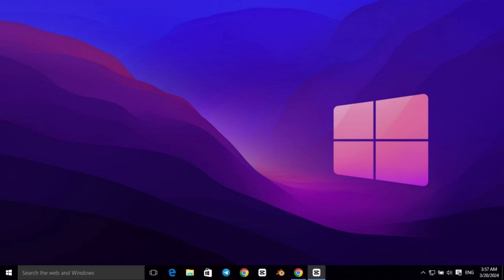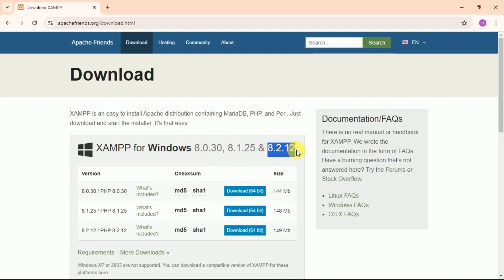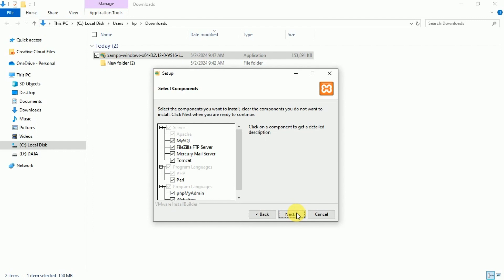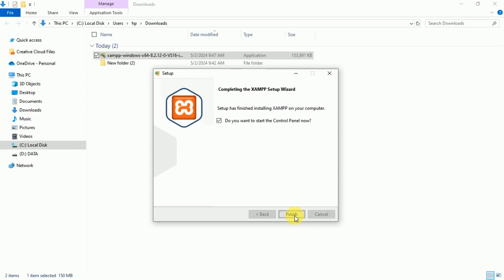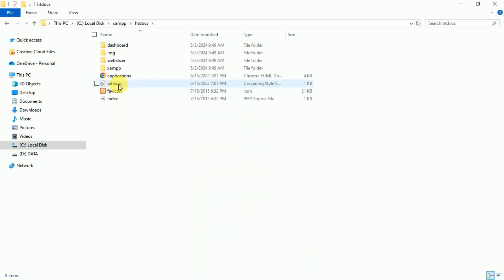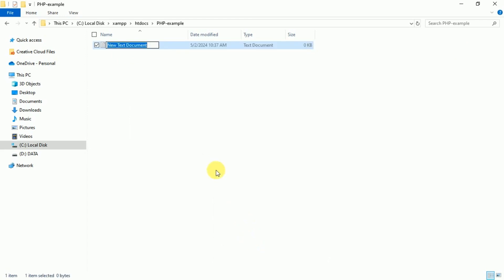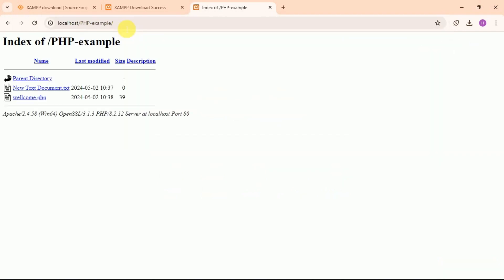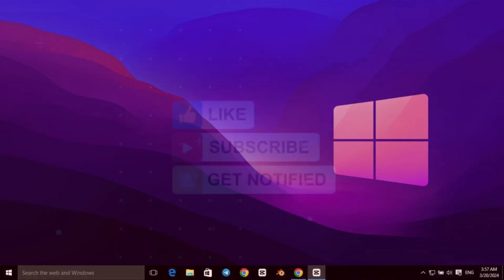How to Install XAMPP 8.2.12 Server on Windows 10/11 [2026 Update] Run PHP Program | Complete guide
Learn how to install XAMPP 8.2.12 Server on Windows 10/11 in this complete guide. Run PHP programs with ease and stay updated with the 2026 update!

In this tutorial, we will walk you through the entire process of installing XAMPP, which is a free and open-source cross-platform web server solution stack package. XAMPP stands for Cross-Platform (X), Apache (A), MariaDB (M), PHP (P), and Perl (P). It's a simple and lightweight solution that allows you to create a local web server for testing purposes.

Here's what you'll learn:
- 00:00 Introduction
- 00:10 Downloading XAMPP
- 00:40 Installing XAMPP on Windows 11
- 01:15 Configuring XAMPP settings
- 02:15 Testing your local server